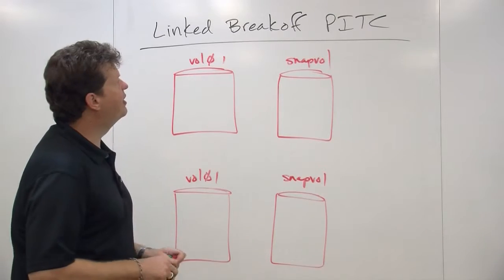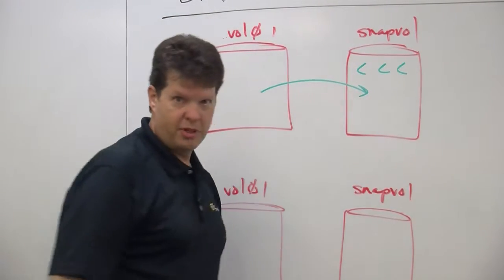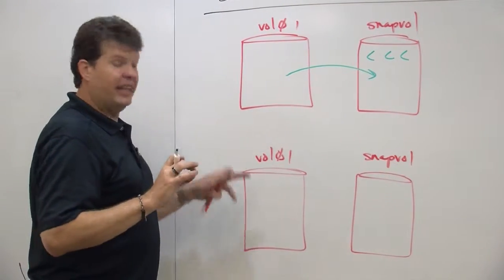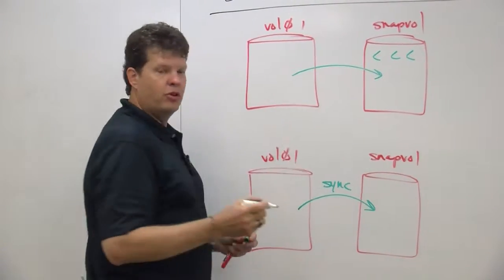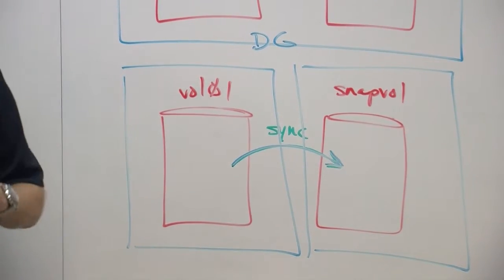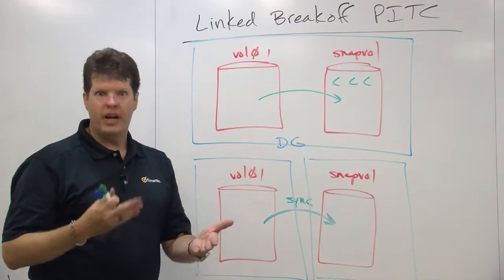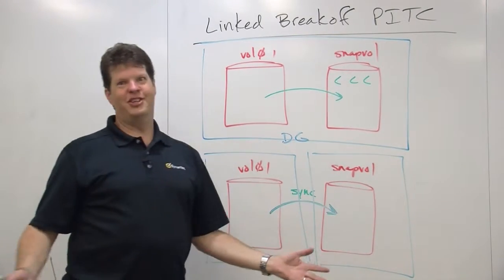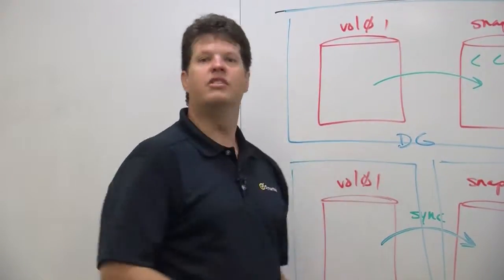Linked Breakoff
This video describes how a Linked Breakoff snapshot works in Storage Foundation.  It also describes what can be done with the snapshot once it is created.